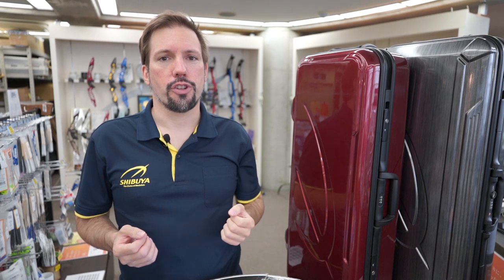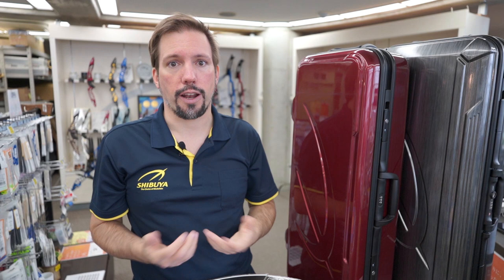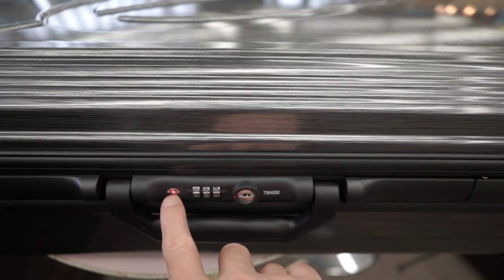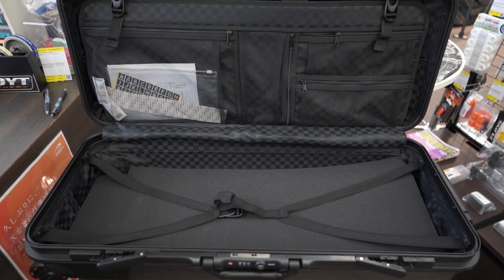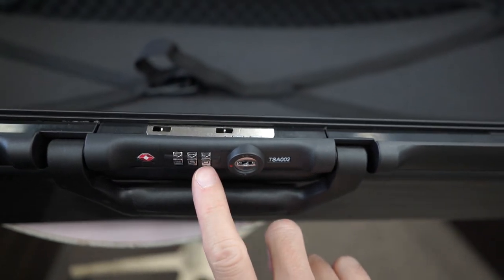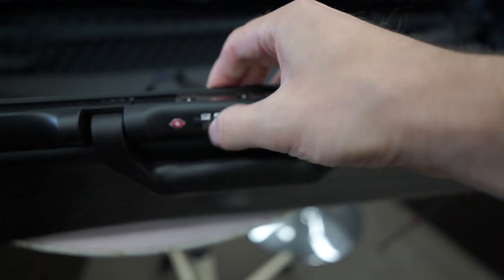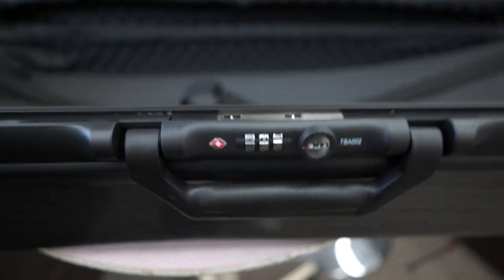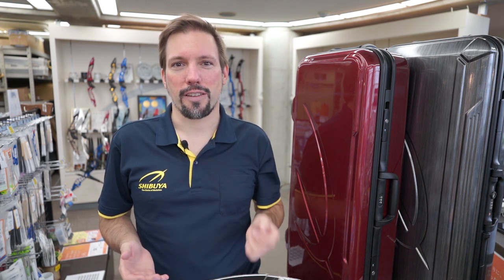SHIBUYA recurve bowcase - How to set the combination lock!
A short description of how to set the combination lock on the SHIBUYA Recurve Bowcases.
RBT-1000EX and TRANSPORTER 56.5L are available from your local archery pro shop!